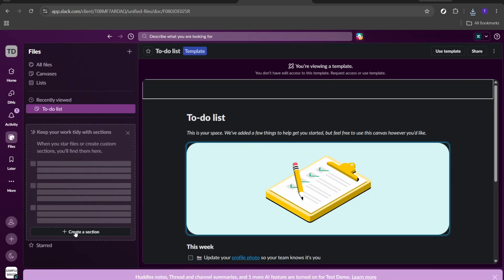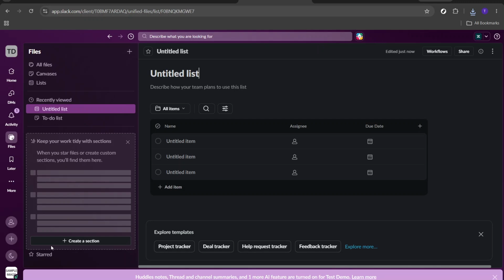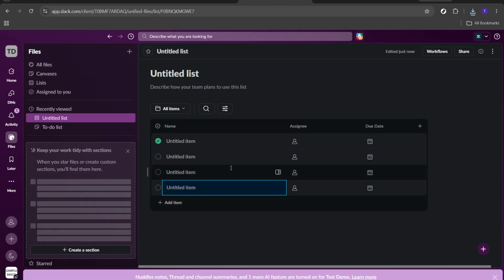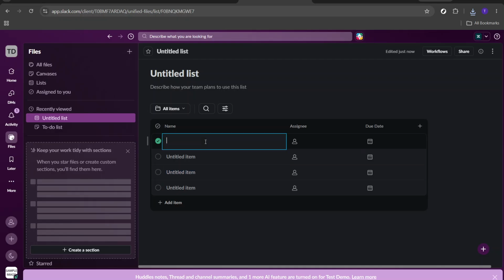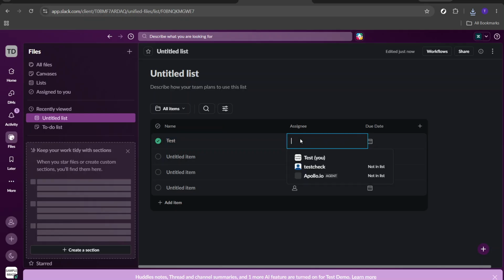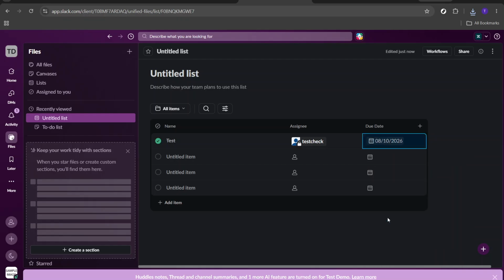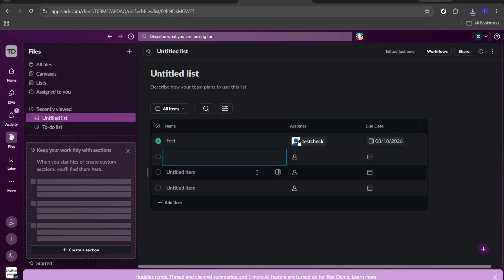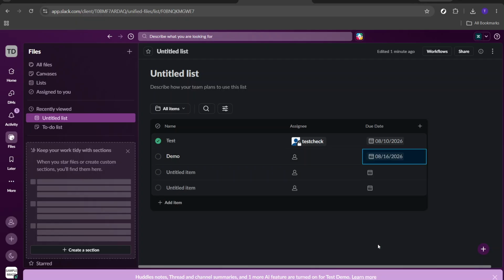How To Use Slack Lists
In this video we cover: How To Use Slack Lists